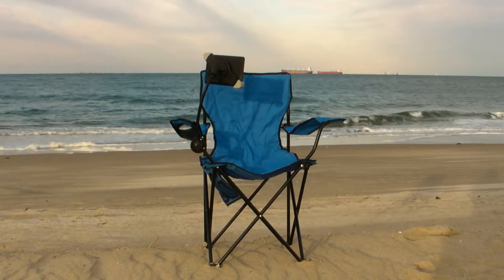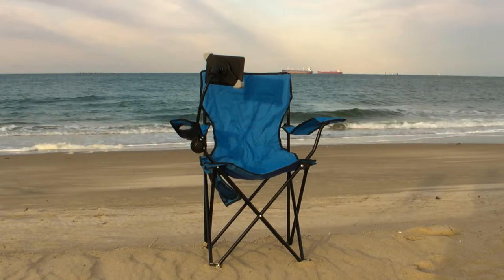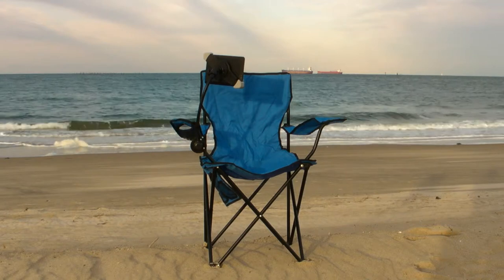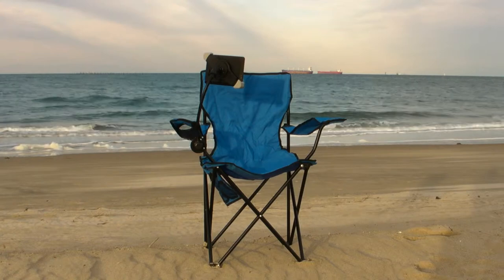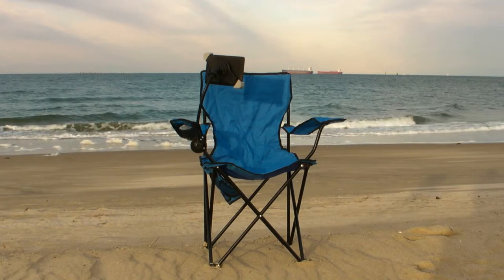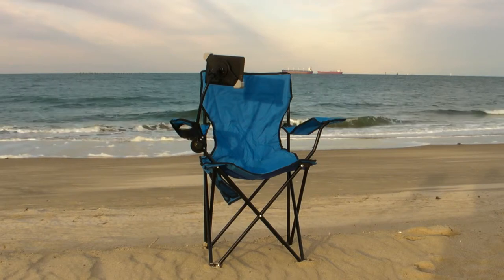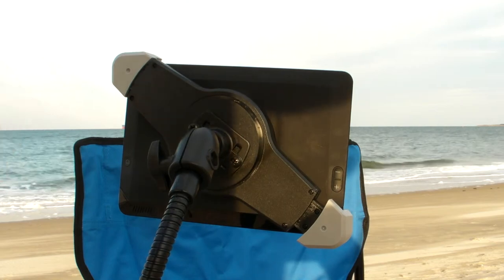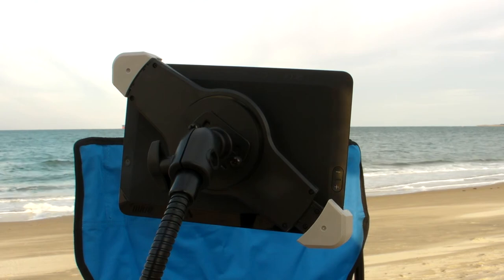CTA Digital Folding Lawn Chair with Adjustable Tablet Stand Review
This a standard folding chair that has cleaver goose-neck attachment that allows one to attach a tablet to it.  I have both an iPad and a Kindle Fire that use in this video review.  This is a nice way to enjoy your digital world while you are enjoying the real world.